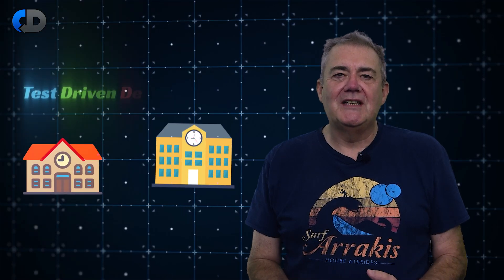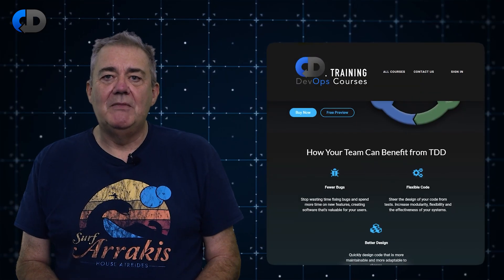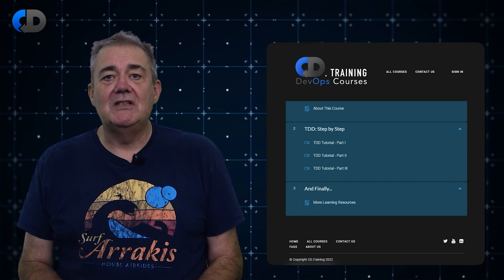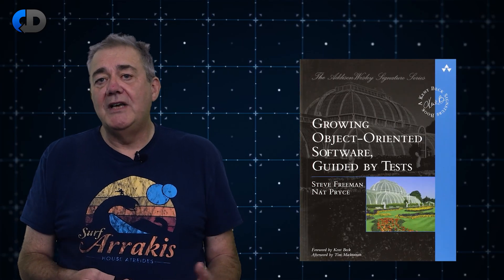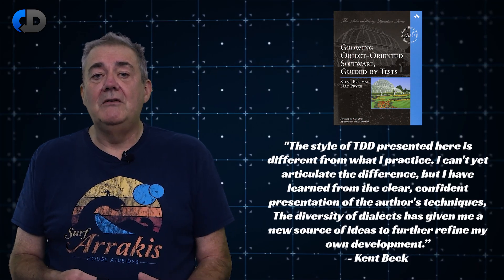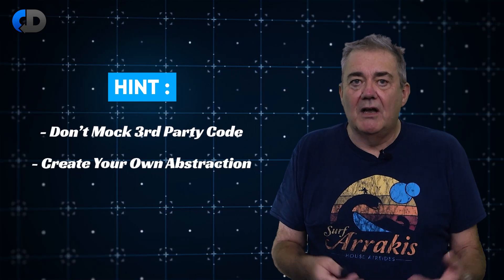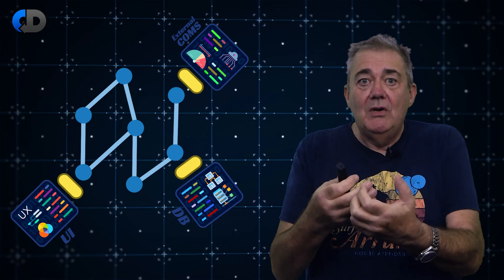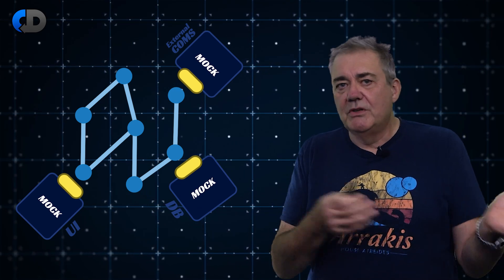Are You Chicago Or London When It Comes To TDD?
There are two schools of thought in TDD, the classical school of TDD, also known as the Chicago School of TDD, and the London School of TDD. The classical form of TDD was what Kent Beck described in his books "Extreme Programming" and “Test Driven Development”. The London school was captured by Steve Freeman and Nat Pryce in “Growing OO Software Guided by Tests”. So do these two approaches compete? Is this another software culture war? Which one should you pick?

TDD is one of the most effective practices in software engineering to amplify your chances of success and improve the quality of your software design. In this episode, Dave Farley, author of "Continuous Delivery" and "Modern Software Engineering” explores the two schools of TDD in a kind of TDD tutorial, and describes how each of them works, and how they can work together.

Also from Dave:

🚨 MY TDD COURSE AVAILABLE NOW! 🚨
Learn to write great tests, and how to use those tests to improve the design of your software: with step-by-step guidance and demos by Dave Farley, and practical exercises for you to learn TDD and BDD.

📧 Get a FREE "TDD Top Tips" guide by Dave Farley when you join our 📧 CD MAIL LIST 📧
The best way to keep in touch with the latest discussions, events and new training courses, get FREE guides and exclusive offers.

📖 Growing Object Oriented Software Guided by Tests, By Nat Price & Steve Freeman ➡️

📖 Test Driven Development: By Example (The Addison-Wesley Signature Series), Kent Beck ➡️

🔗 LINKS:

“Mock Roles not Objects”, Steve Freeman, Nat Pryce, Tim Mackinnon, Joe Walnes ➡️

Octopus are the makers of Octopus Deploy the single place for your team to manage releases, automate deployments, and automate the runbooks that keep your software operating.